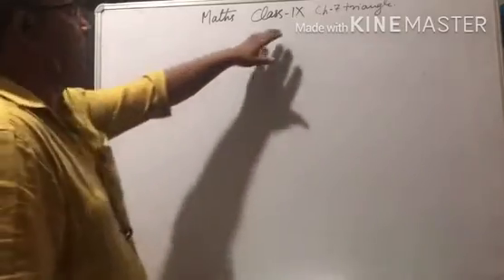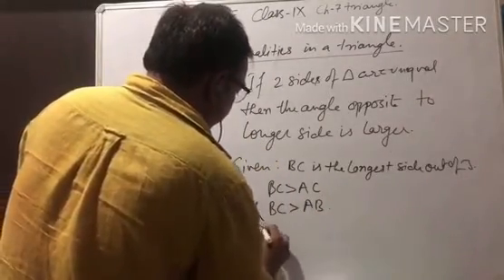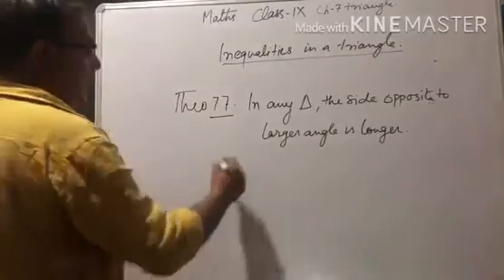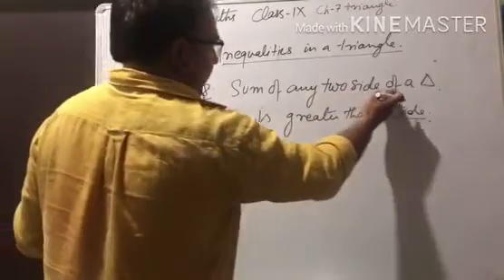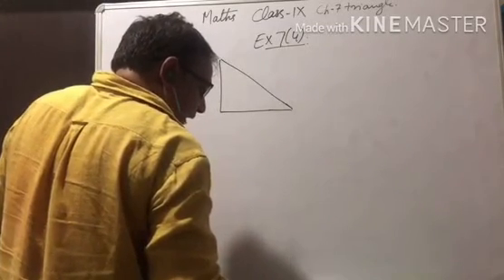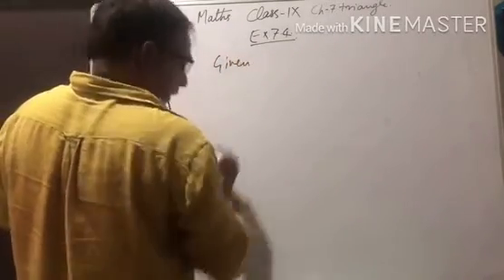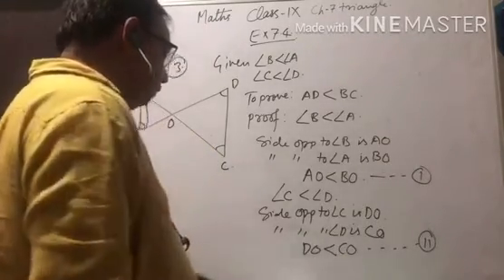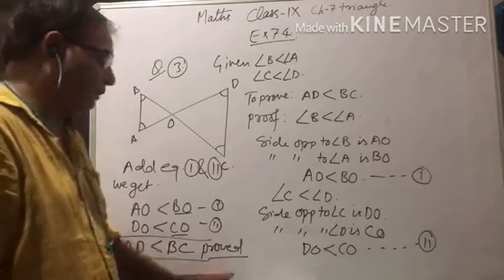Class 9 Maths ch 7 part4 Triangle 2020 10 10 19 14 25 compressed